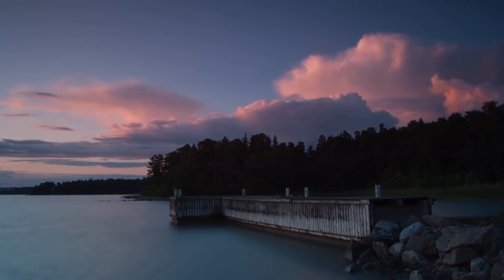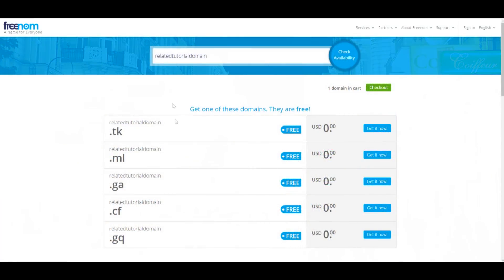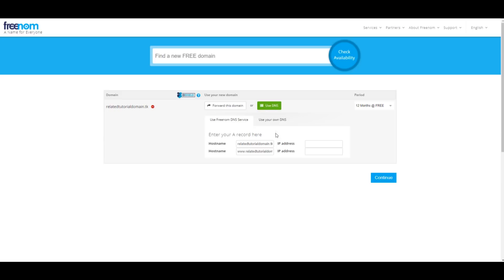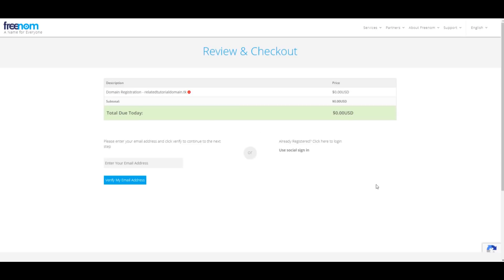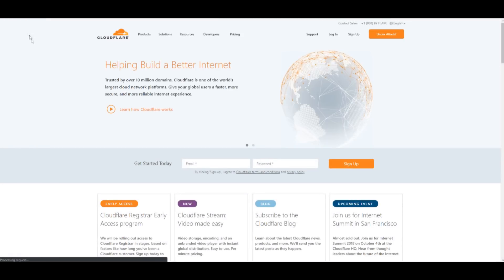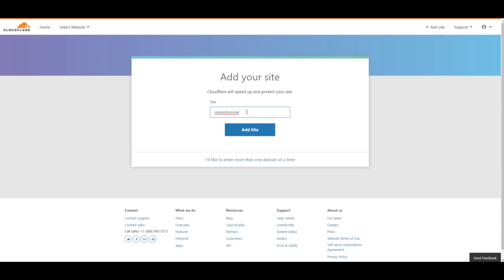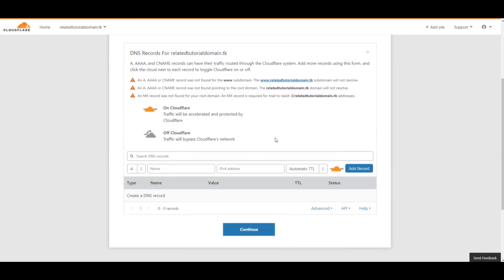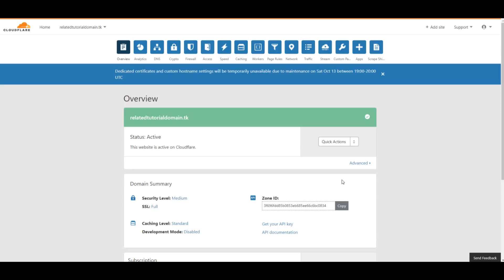Get a free domain | Make a website for free S1 E1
In this video I will explain how to get a free domain with a tld like: .ga, .tk, .cf, .ml and .gq, I will also describe how to point nameservers to CloudFlare
for a free ssl, ddos protection and dns managment all for free. This is the first video on the series (Make a website for free).

This video will cover:

How to get a free domain

How to point CloudFlare's nameservers to the free domain

And how to correctly set up CloudFlare